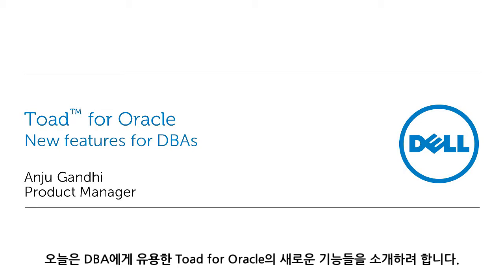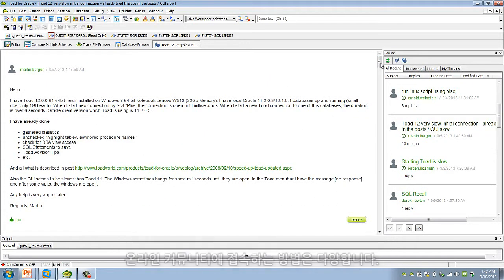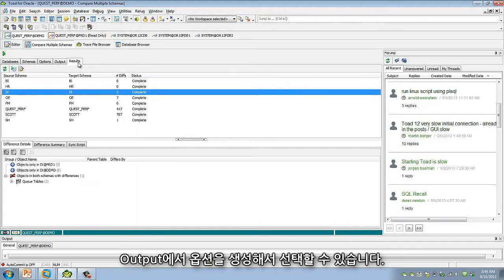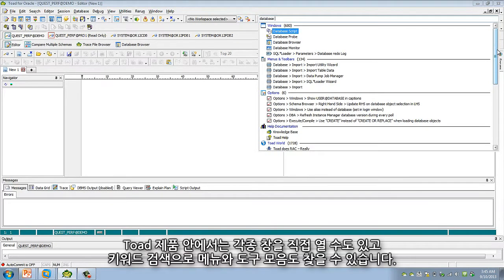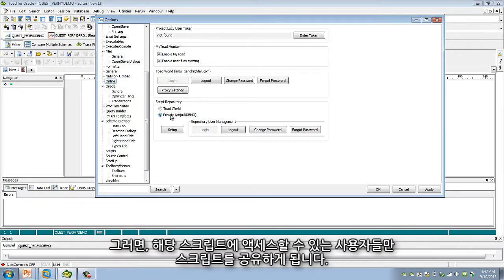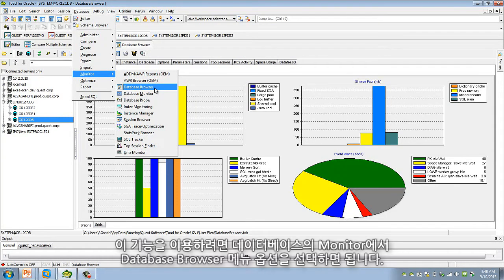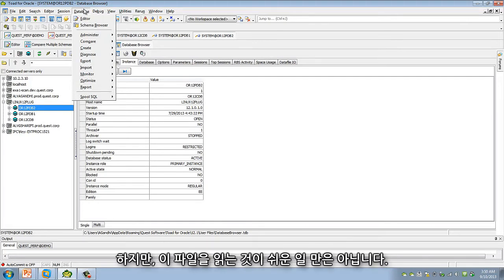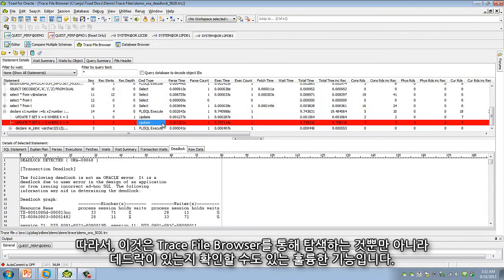Toad for Oracle -- New features for DBAs in 12.0 and 12.1